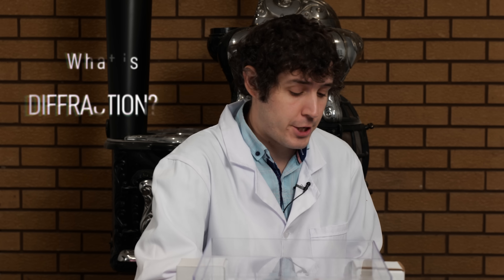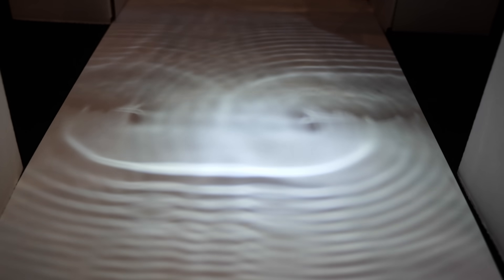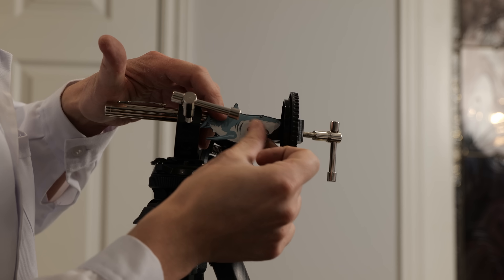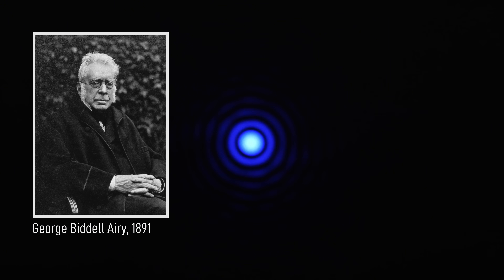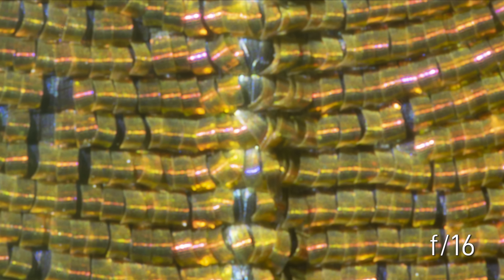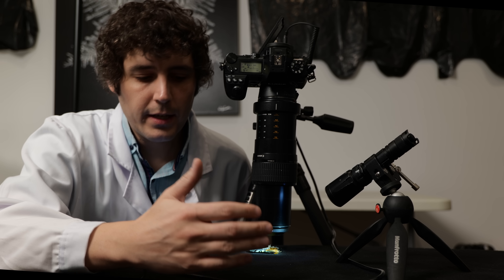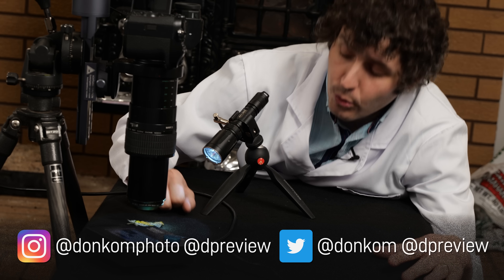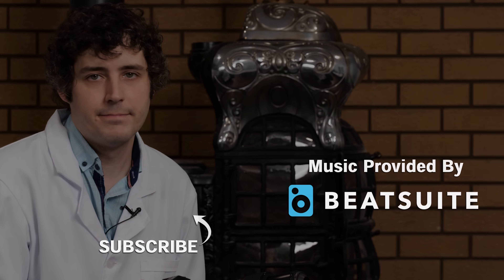What is Diffraction in Photography?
In this episode Don Komarechka explains everything you need to know about lens diffraction, what causes it, and how diffraction impacts your photos. (Spoiler: it can make them less sharp.)